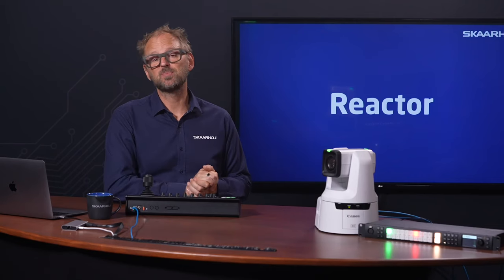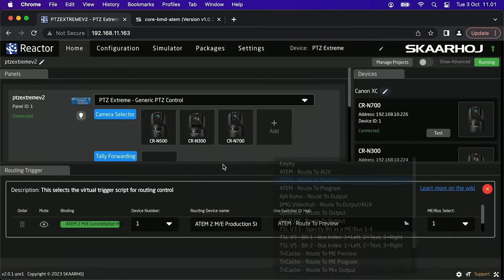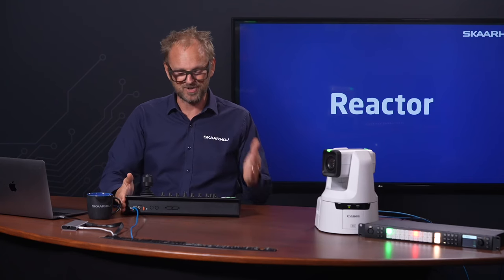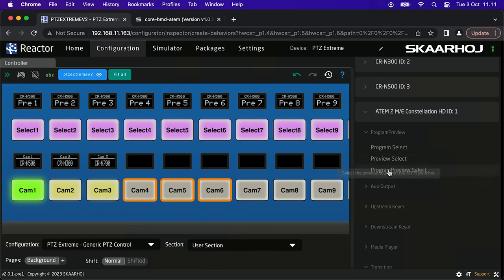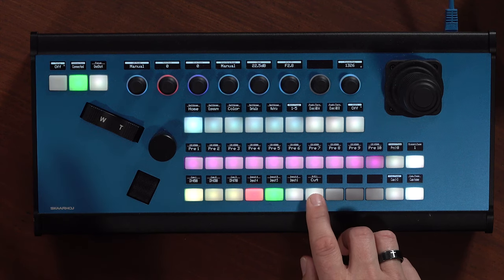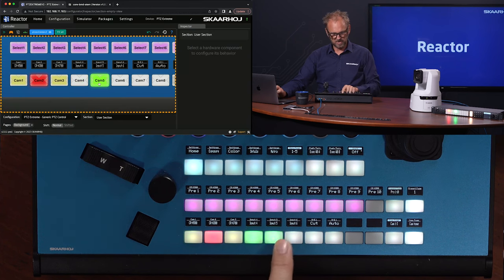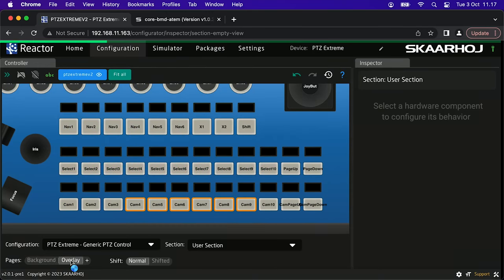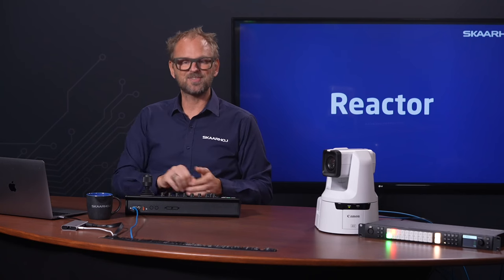Edit a SKAARHOJ Default Configuration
00:00 Intro
00:34 Tally Forwarding & Routing Triggers & Camera Selector
02:52 Expand the default configuration
03:30 Add extra cameras
05:44 Add a cut button
06:17 Add an auto button
06:40 Add a shift level
08:23 Add a page and take full control of the setup
09:39 Add navigation button

With SKAARHOJ products we have pre-made configurations that you can apply directly to your panel. But sometimes you just want to change that ONE button.

In this insightful tutorial, Kasper from SKAARHOJ takes you on a step-by-step journey to customize your controller.

Learn how to swiftly and effortlessly modify settings on your SKAARHOJ controller using our powerful Reactor software platform. Whether you're tweaking a single button or overhauling your entire setup, our guide makes it simple and quick.